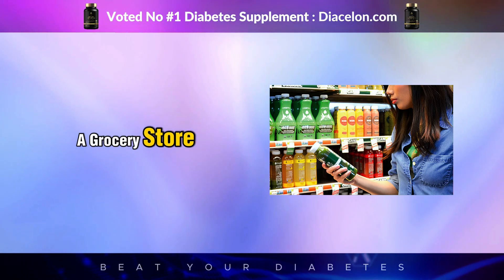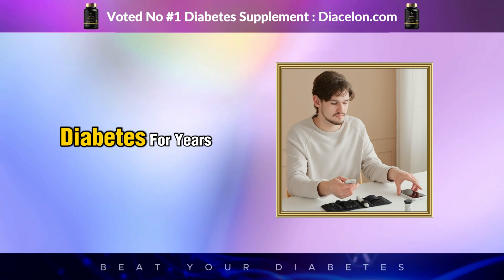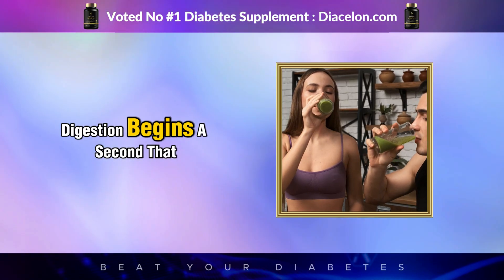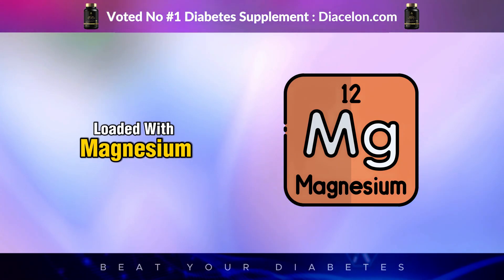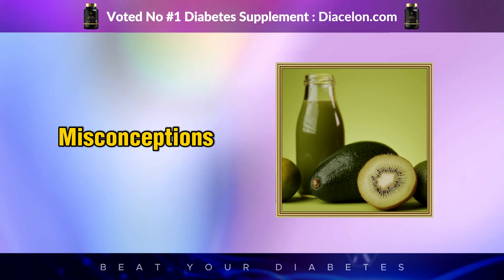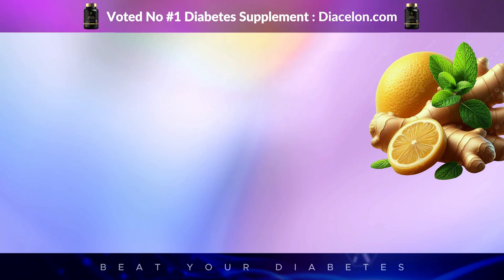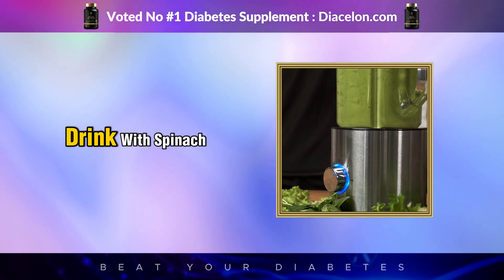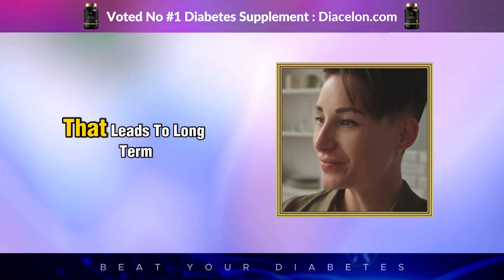Green Juice and Diabetes: What Happens After Just ONE Sip?!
Could one sip of green juice really change your blood sugar levels? 🤯 In this video, we break down the real impact green juice can have on people with diabetes. Whether you're managing Type 1 or Type 2, or you're pre-diabetic, this is the info you NEED to know.

✅ What’s in green juice that affects glucose?
✅ Does it spike or stabilize your blood sugar?
✅ Should you drink it on an empty stomach?
✅ Best ingredients for diabetic-friendly green juice?

You’ll be shocked by what we found—don’t miss the real-time glucose insights and expert-backed breakdowns. If you care about your health, this one’s a must-watch! 🧃💥

👇 Drop a comment: Have you tried green juice? Did you feel a difference?